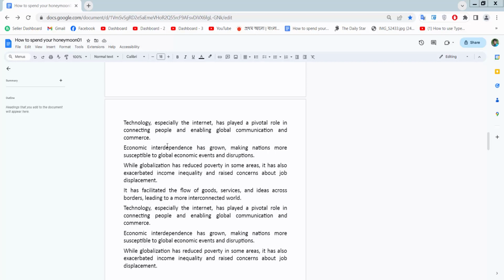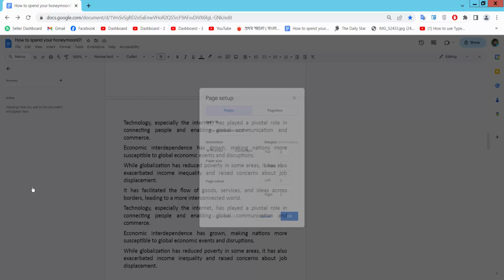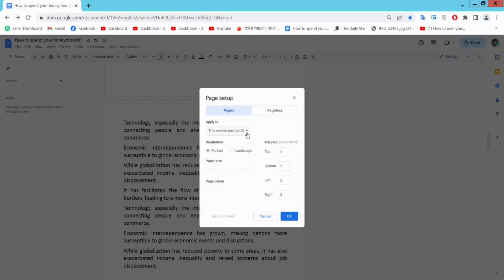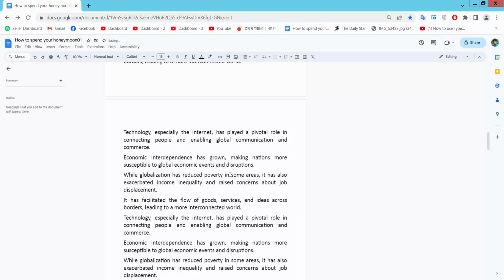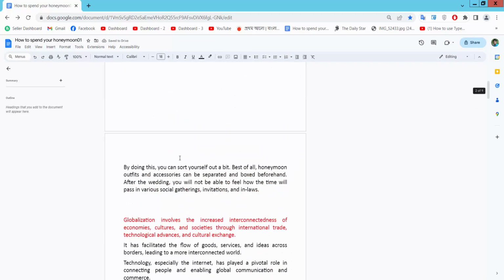How to change top margin in google docs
Hello everyone, Today I will show you, How to change the top margin in Google Docs.